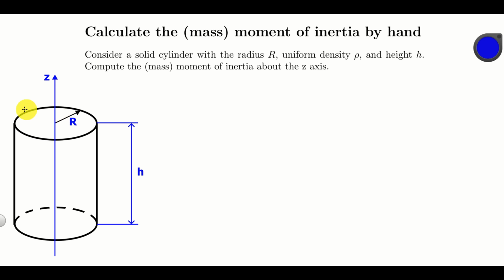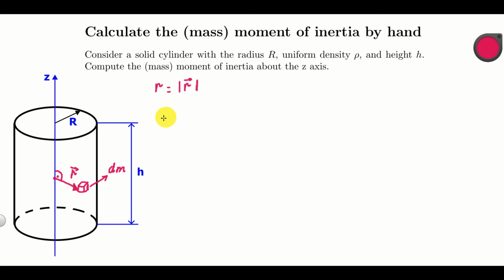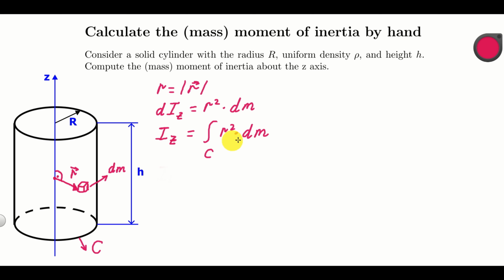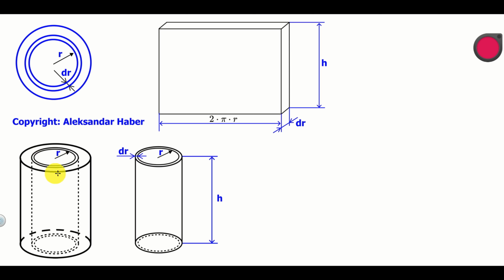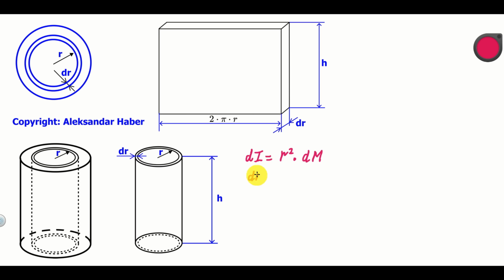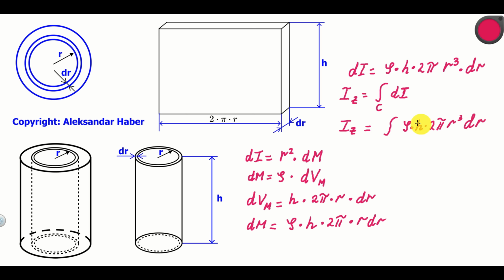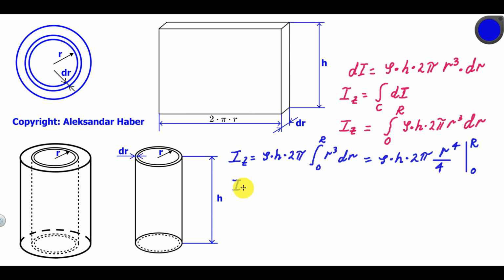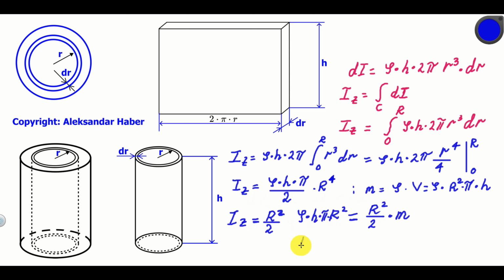How to Calculate Mass Moment of Inertia of Cylinder by Hand - Mechanics and Robotics Tutorial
In this mechanics, robotics and calculus tutorial, we explain how to correctly calculate the mass moment of inertia of a solid cylinder. We first explain how to properly define the moment of inertia. Then, we explain how to calculate the moment of inertia of the cylinder by using the shell method. Namely, we split the cylinder in a series of shells.